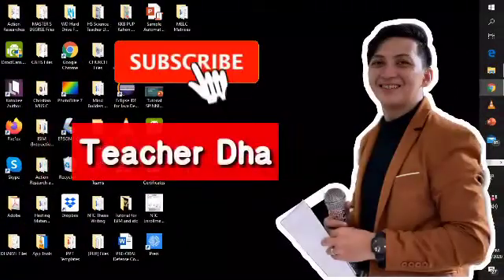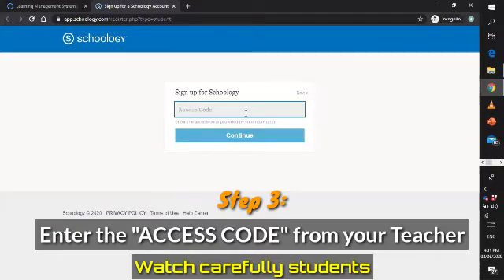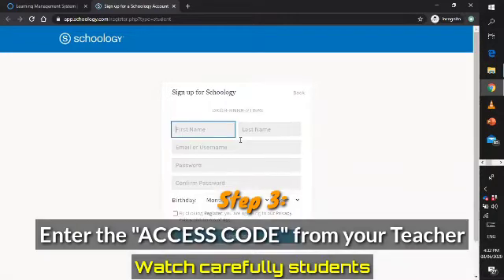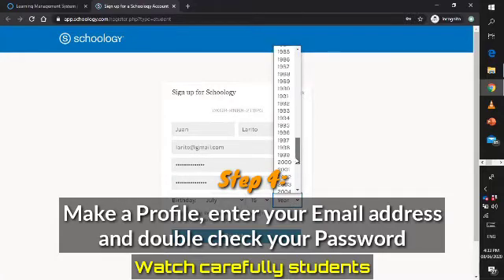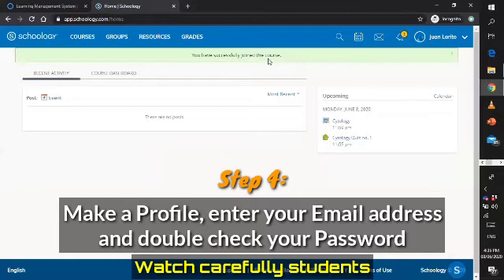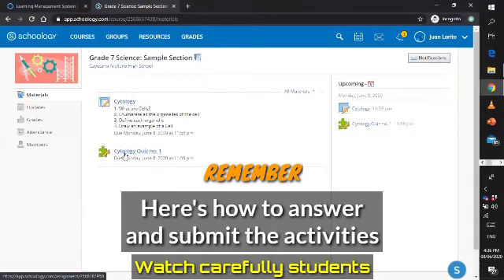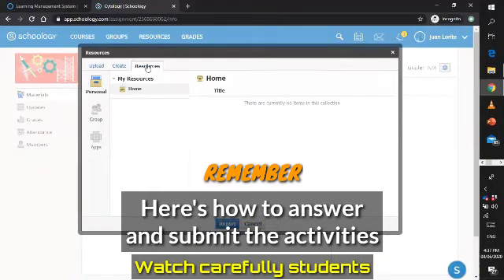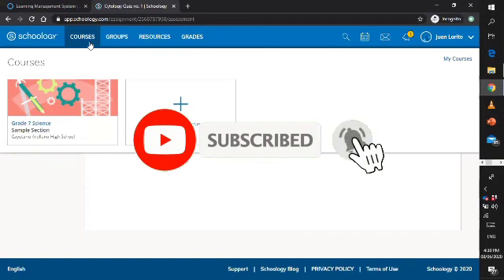Part 4: How to Make a Student Profile Account in Schoology | Tutorial | Teacher Dha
- Step by step on how to make an account  for Students in Schoology

- How to answer and submit the activity (assignement or quiz) to the Teacher.